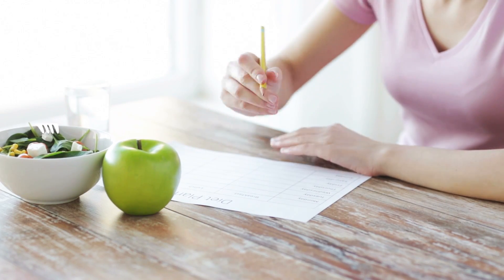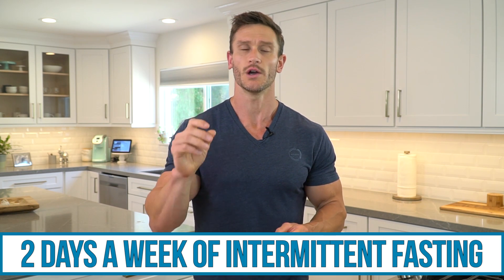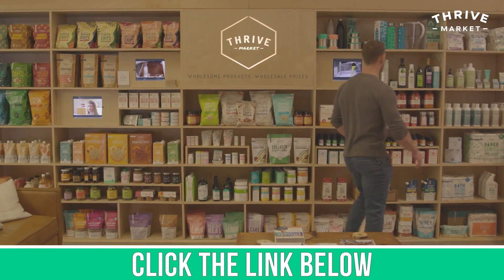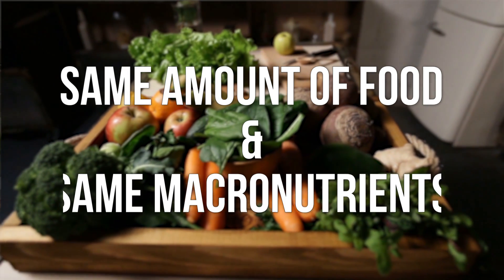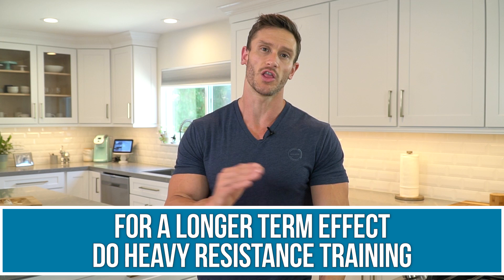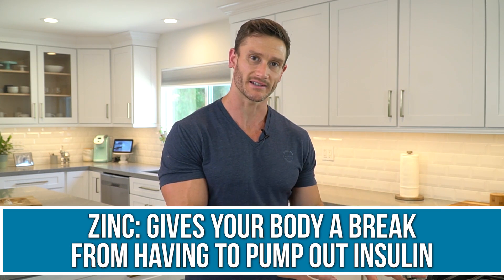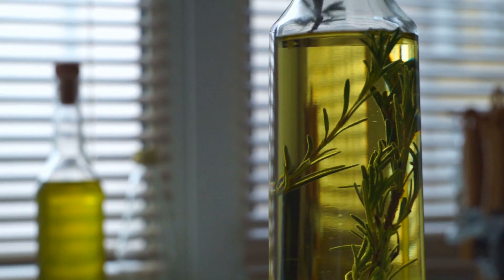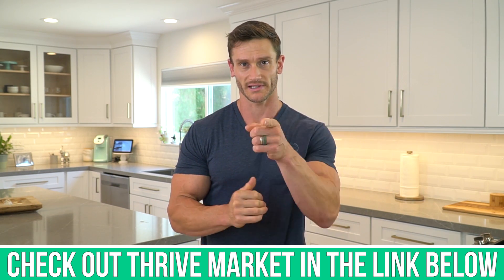7 Ways to Improve Carb Sensitivity (so you DON’T Store them)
Questions that will be answered within this video:

- What is carb sensitivity?
- Why is carb sensitivity important?
- What are ways to improve carb sensitivity?

References